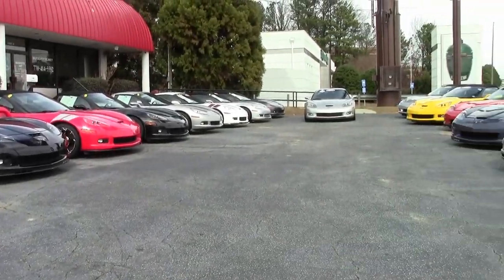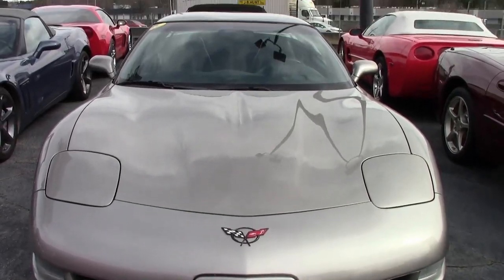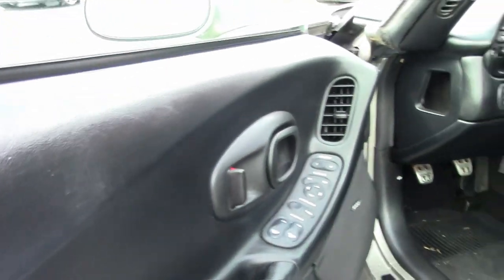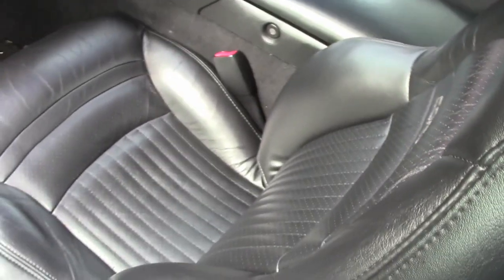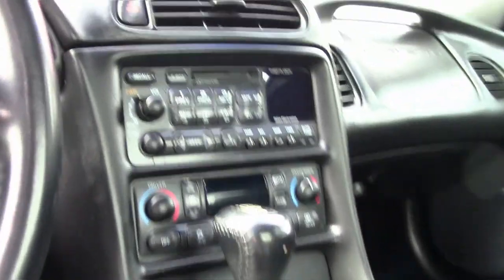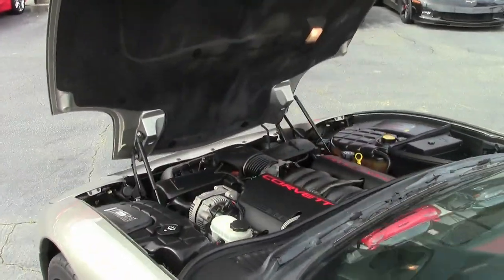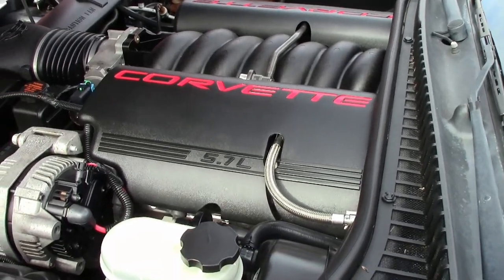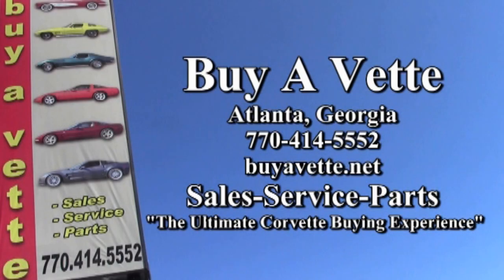2002 Corvette 1SC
2002 Corvette 1SC For Sale

Light Pewter Metallic exterior, Black interior.

355hp LS1 engine, 6 speed manual transmission, posi rear-end.

Coming with a clean Carfax and LOADED with options, this 2002 Corvette shows 90,661 miles, and is in overall good condition for its age. This car's paint is good-vg, with a nice shine. Factory polished wheels are in place, and BF Goodrich tires show an average of 6/32nds tread depth remaining. The interior of this 2002 Corvette shows good condition factory leather seats, steering wheel, and center console, and vg door panels. The only addition to this car appears to be a Borla catback performance exhaust. 90K Miles.